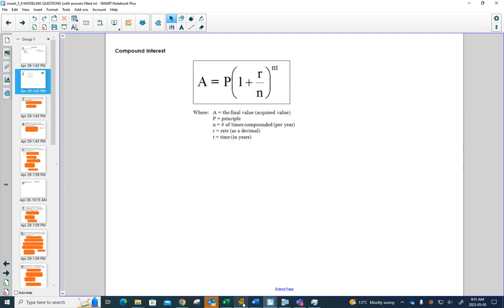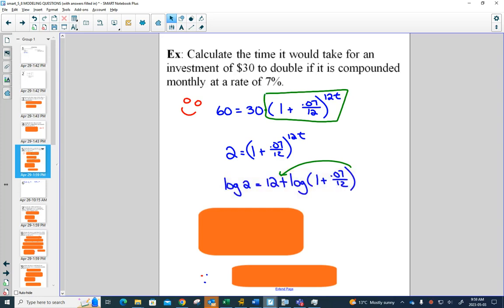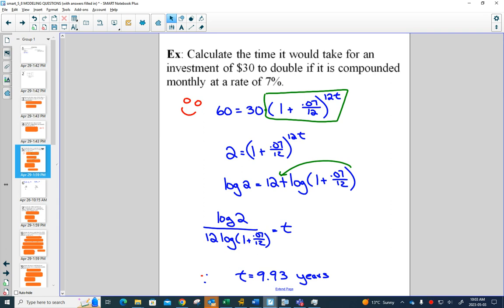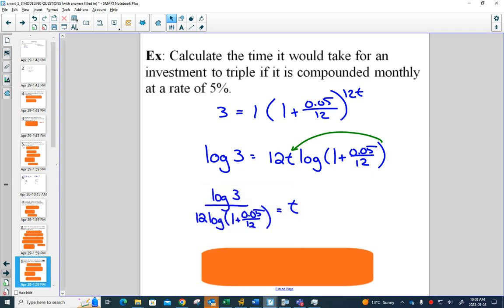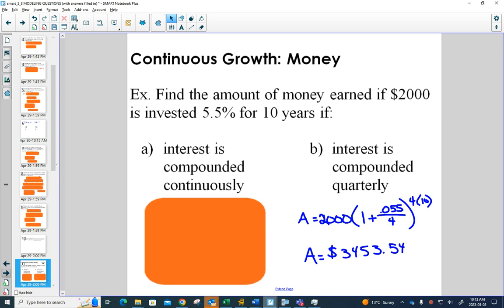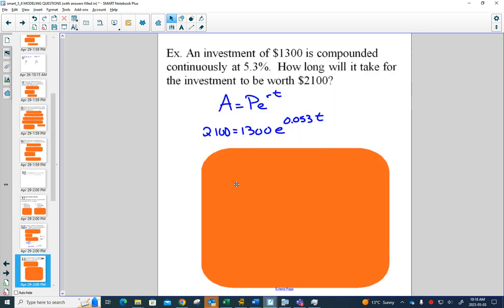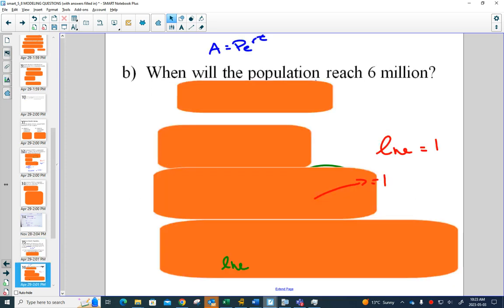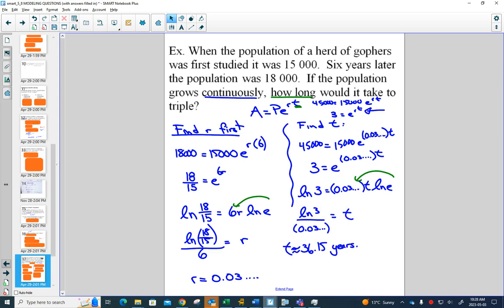40SP 5 8 Additional Notes on Word Problems Logarithms